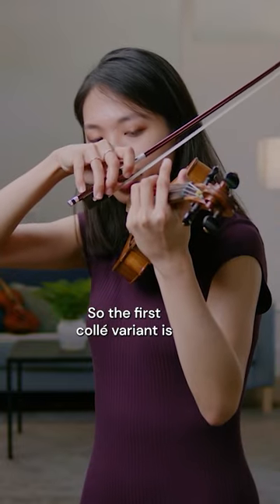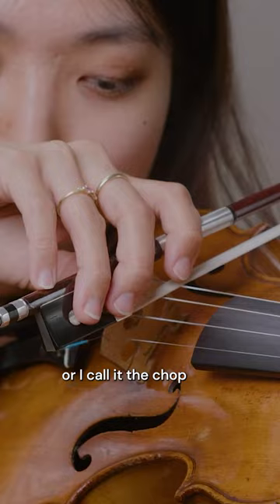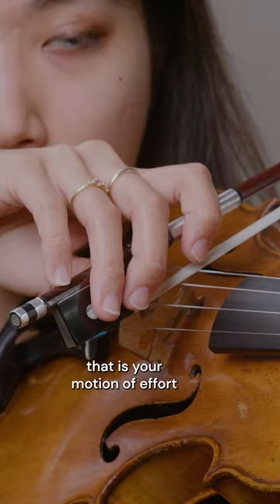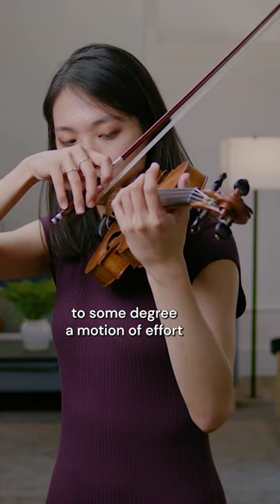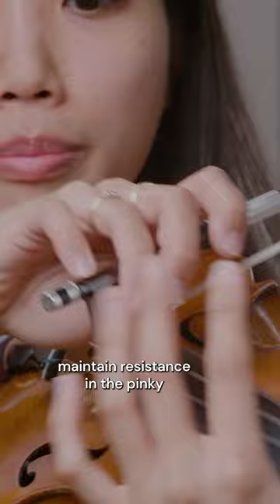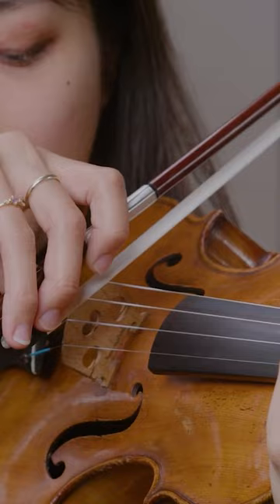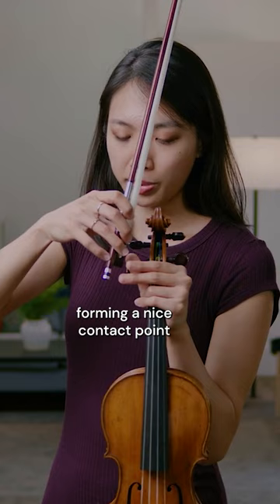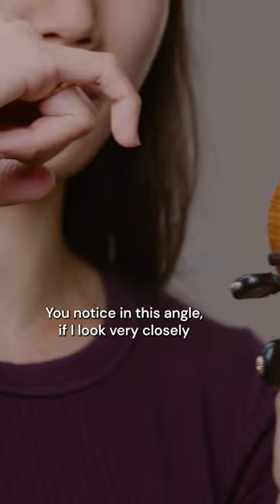Collé Variant - The Chop 🎻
In this lesson from Nancy Zhou's course on Dounis exercises, she discusses the technique of collé, meaning “glued.” Here she provides introductory exercises that lead up to those from the Dounis collection. The first is what Zhou calls chopping and she suggests you be mindful of the pinky when trying this.